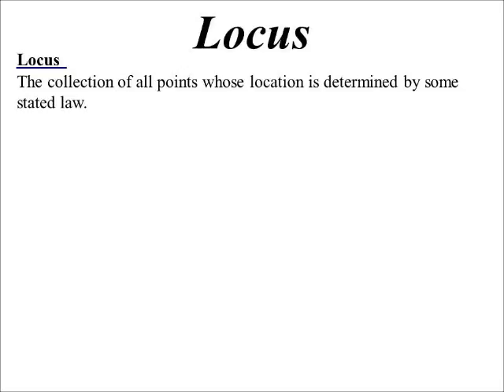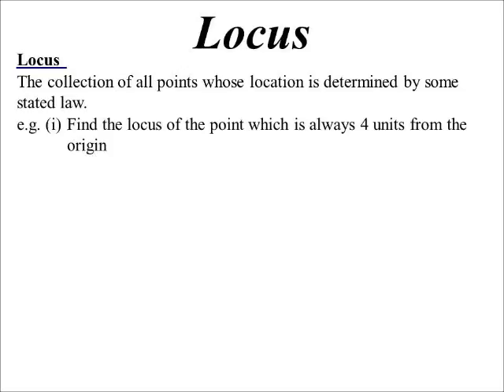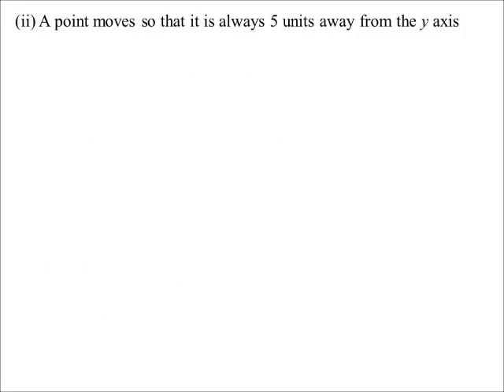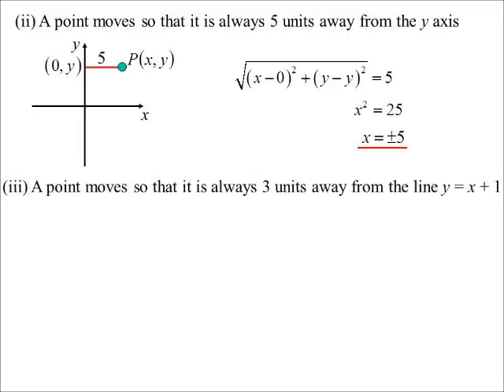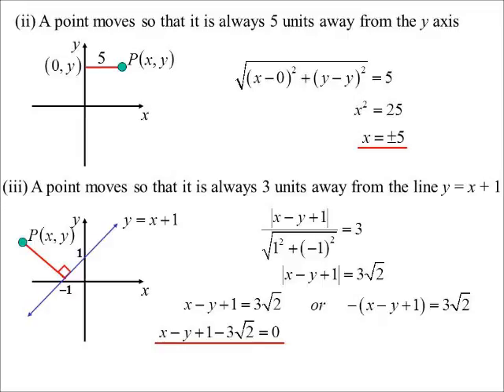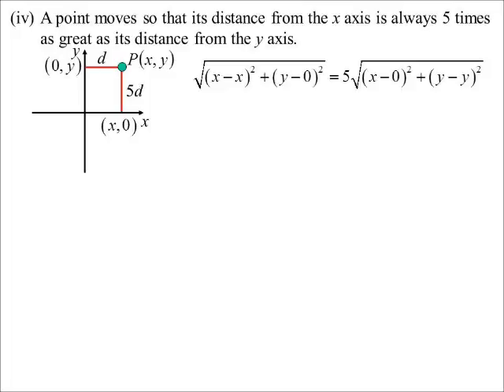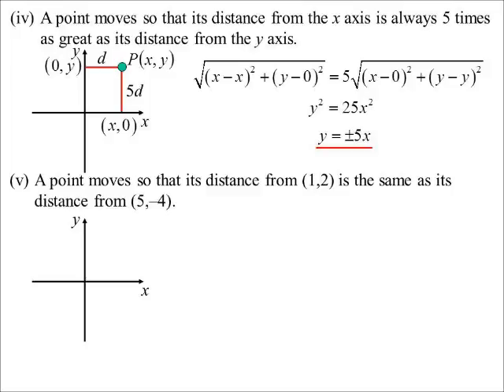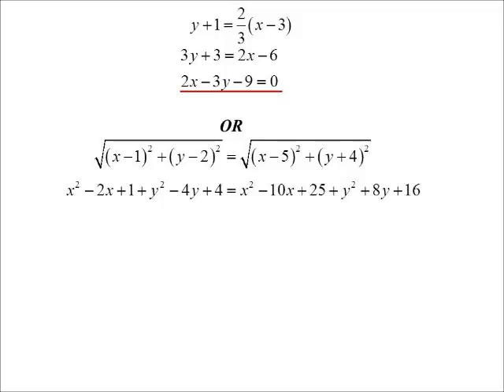11X1 T11 01 locus 2015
Curves can be described both algebraically and geometrically.